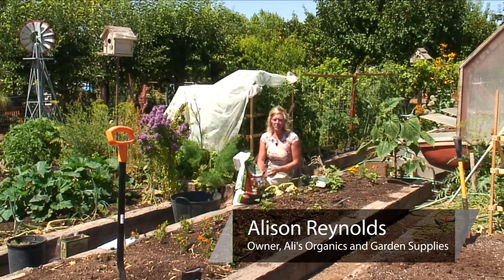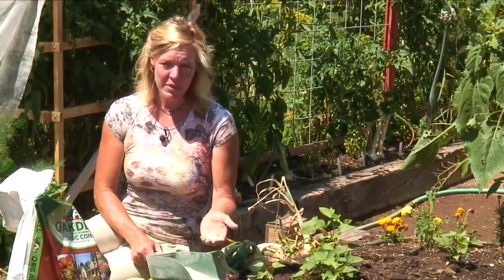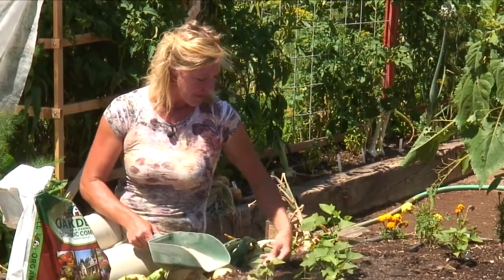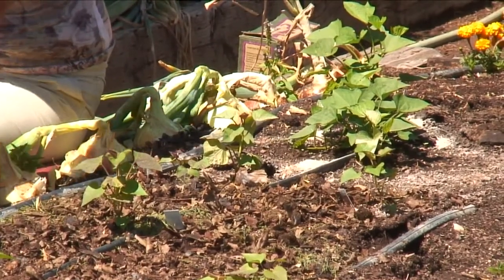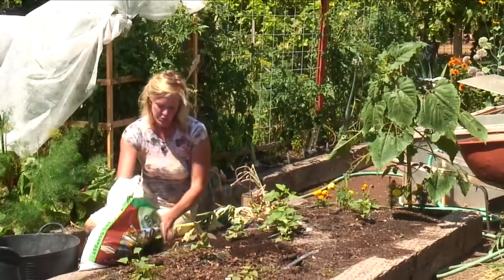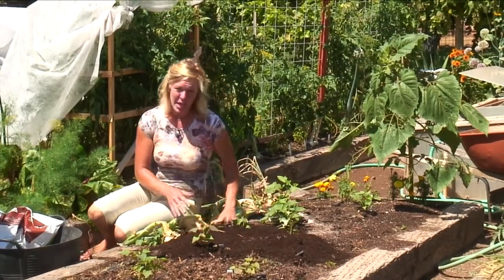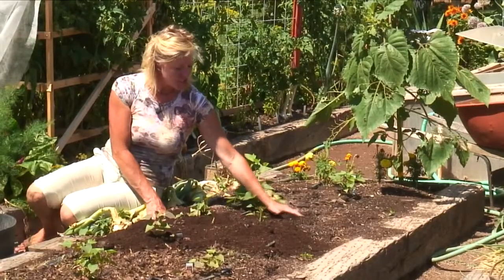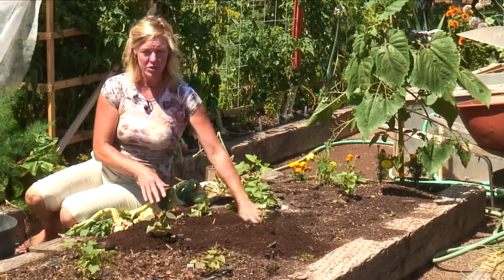Maintaining Your Garden : How to Upgrade Soil in an Established Garden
Just because your garden is already established doesn't mean you can't upgrade the soil. Upgrade soil in an established garden with help from the owner and operator of a small, organic nursery in this free video clip.

Series Description: Maintaining your garden is necessary to ensure it can be used season after season, year after year. Maintain your garden with help from the owner and operator of a small, organic nursery in this free video series.